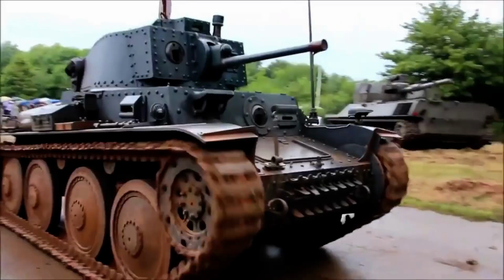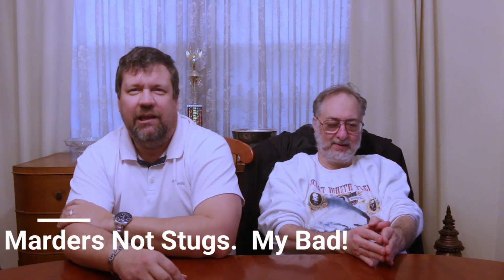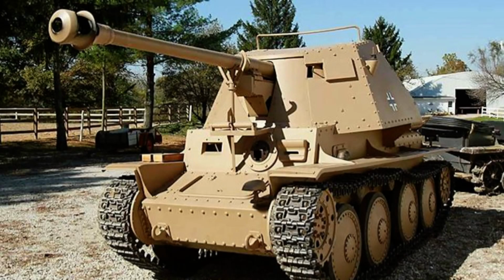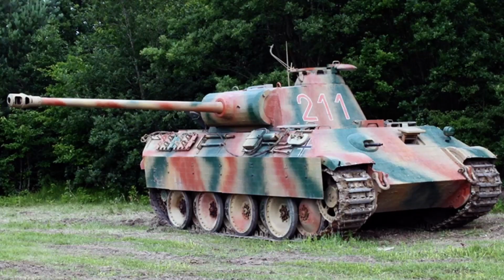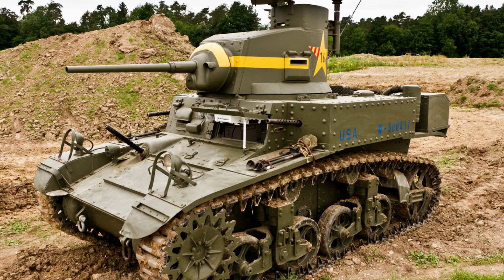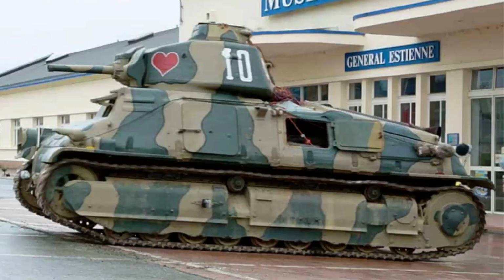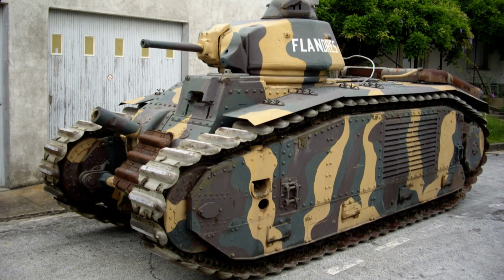Wargame Chat #65 Our Favorite WWII Tanks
We talk about all our favorite tanks from WWII.